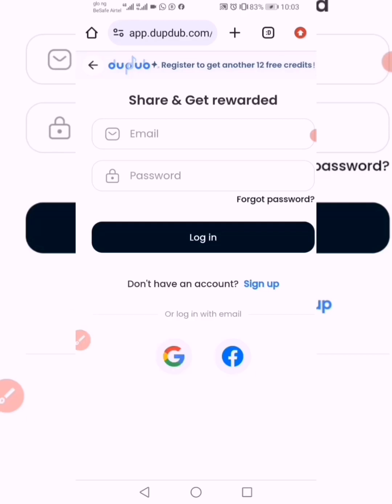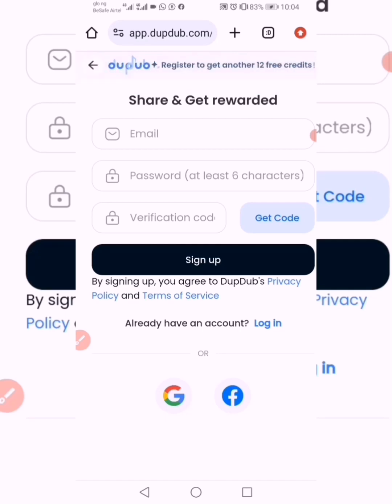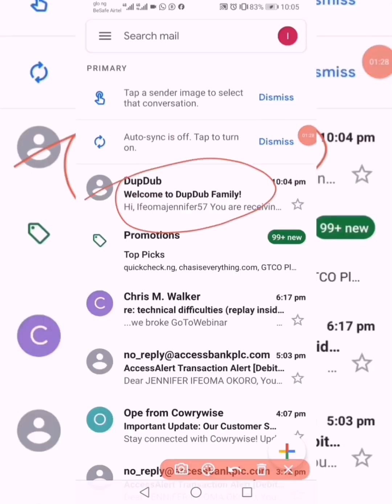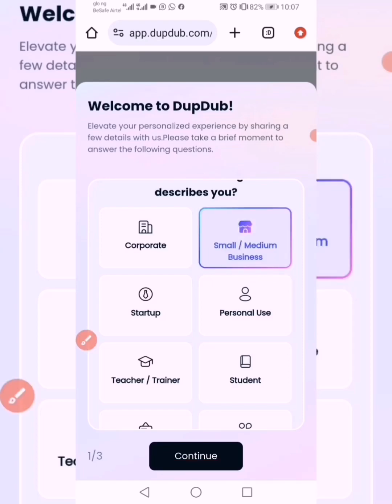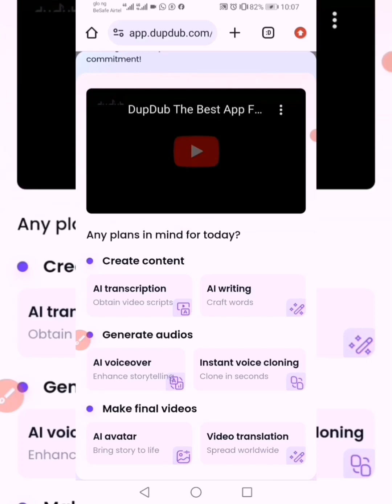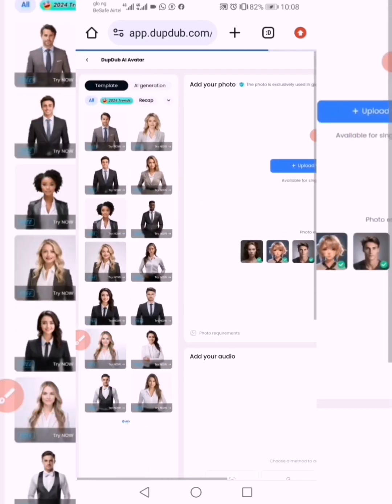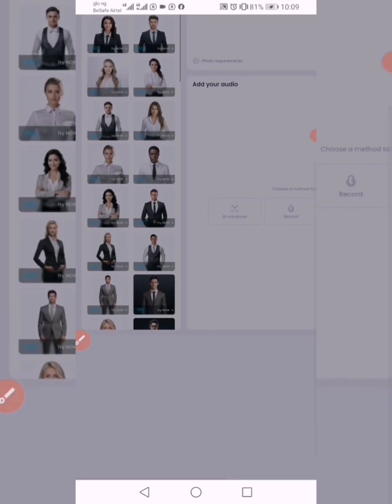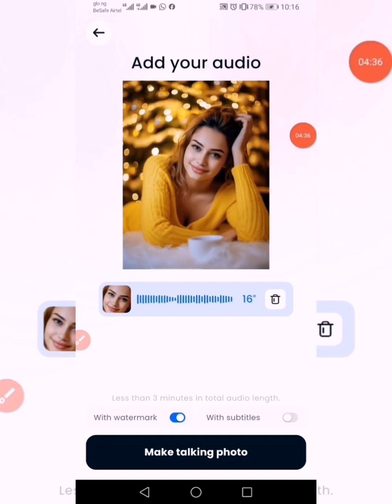HOW TO GENERATE YOUR OWN VOICE USING AI FOR FREE WITH YOUR SMARTPHONE /TEXT TO SPEECH! /WORLDWIDE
IN THIS VIDEO I EXPLAINED HOW TO GENERATE YOUR OWN VOICE (TEXT TO SPEECH) USING AI FOR FREE USING JUST YOUR SMARTPHONE.

I ALSO RUN THE BIGGEST PRE ORDER BULK GROUP, HIT ON THE LINK BELOW TO JOIN AND GET ITEMS AT FACTORY PRICES, YOU CAN ALSO DROPSHIP AND MAKE MORE MONEY WITH YOUR PHONE

This site didn't pay me to advertise their website, am only showing what worked for me
It can also work for you more or less based on your hardwork and discipline